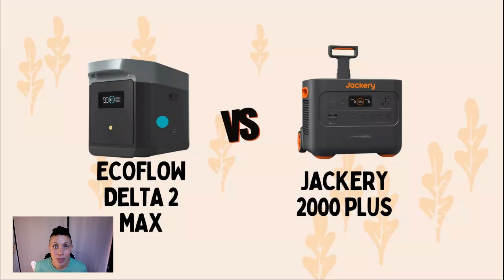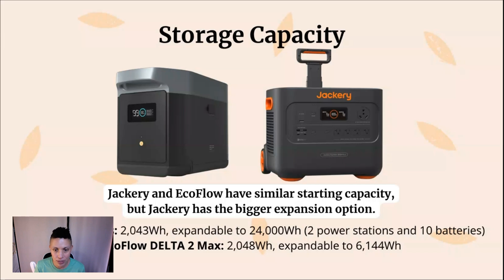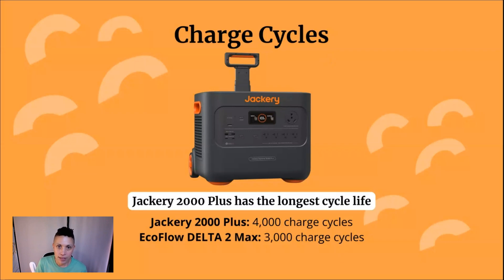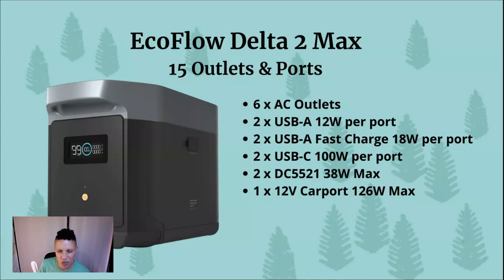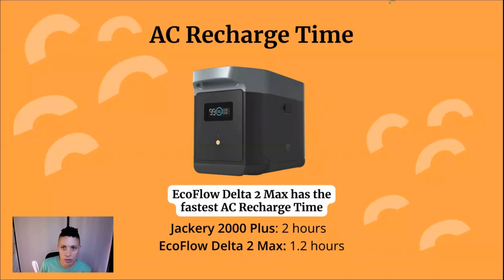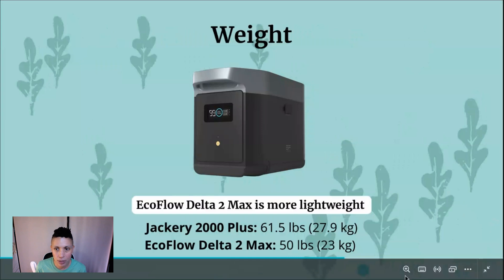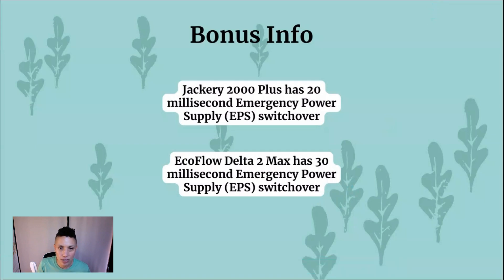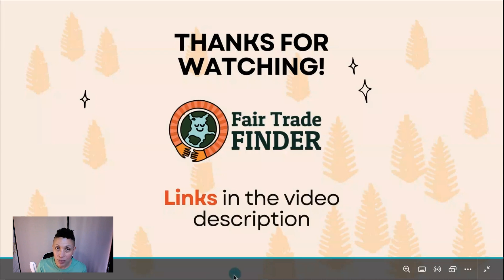Jackery 2000 Plus vs EcoFlow Delta 2 Max Review Comparison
In today's video "Jackery 2000 Plus vs EcoFlow Delta 2 Max Review Comparison", we're diving into a comparison of two top-notch portable power stations: the EcoFlow Delta II Max and the Jackery 2000 Plus.

In this video, we cover:

00:00 - Introduction
00:27 - Battery Type: Both models use long-lasting Lithium Iron Phosphate (LFP) batteries.
00:49 - Storage Capacity: Jackery 2000 Plus (2043Wh) vs EcoFlow Delta II Max (2048Wh) with expansion options.
02:03 - Power Output: Jackery's 3000W (5000W surge) vs EcoFlow's 2400W (4800W surge).
03:00 - Charge Cycles: Jackery offers 4000 cycles vs EcoFlow's 3000 cycles.
03:48 - Outlets and Ports: EcoFlow provides 15 outlets and ports, while Jackery has 10.
05:32 - Recharge Time: EcoFlow Delta II Max charges in 1.2 hours vs Jackery 2000 Plus in 2 hours.
06:53 - Solar Input: Jackery supports up to 1200W, EcoFlow up to 1000W.
07:00 - DC Recharge: EcoFlow charges in 21 hours, Jackery in 25 hours.
07:24 - Weight: EcoFlow is lighter at 50 lbs compared to Jackery's 61.5 lbs.
08:00 - App Control: Both have Bluetooth and Wi-Fi connectivity for remote management.
09:03 - Bonus Features: Emergency power switchovers for both models.

Highlights & Key Differences:

EcoFlow Delta II Max: Faster recharge, more outlets and ports, lighter weight, and a convenient storage compartment.
Jackery 2000 Plus: Higher output, longer cycle life, wheels, and a telescopic handle for easy transportation.